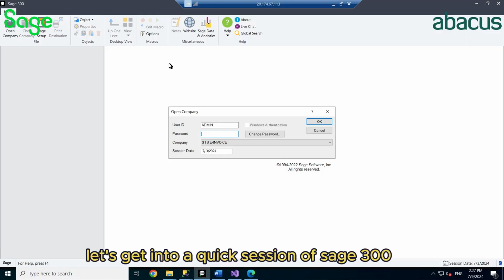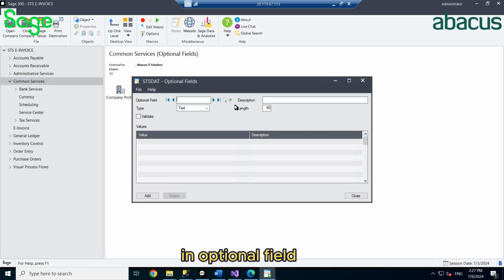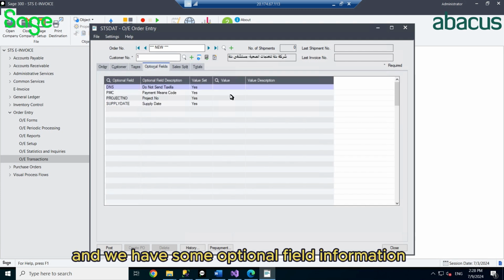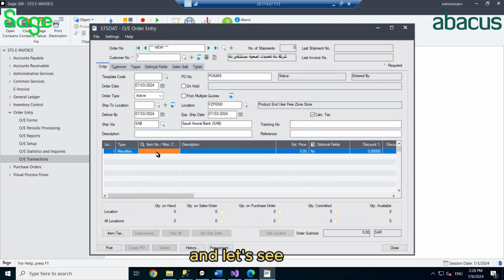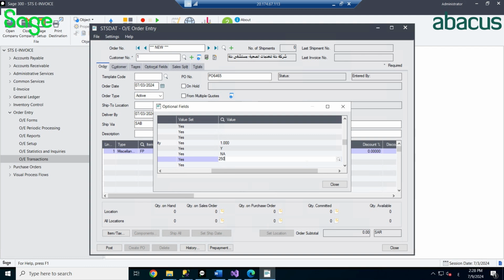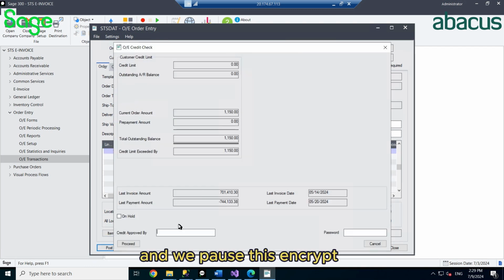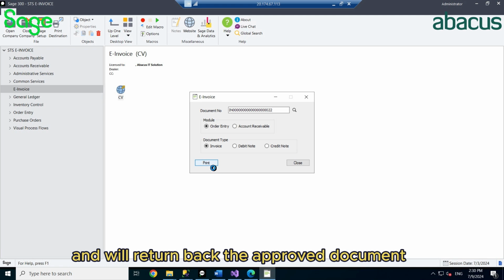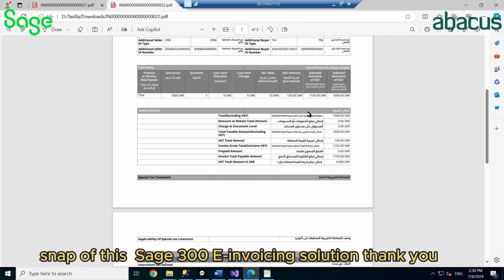Sage 300 - KSA Zatca E-invoicing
Sage 300 Solution for KSA Zatca E-invoicing